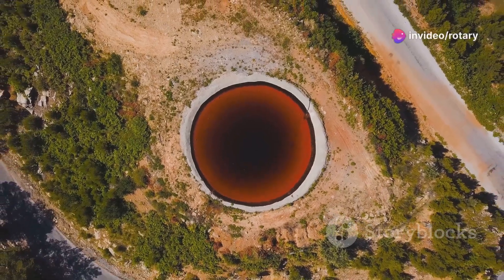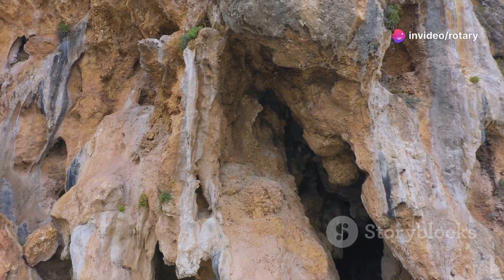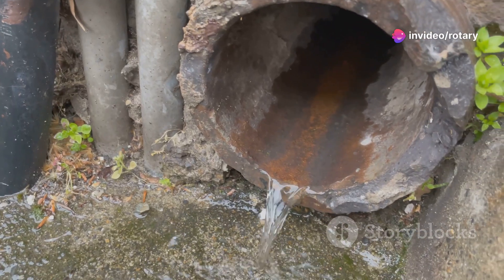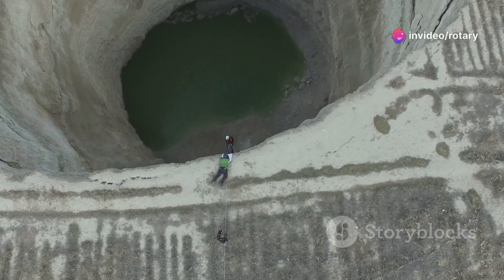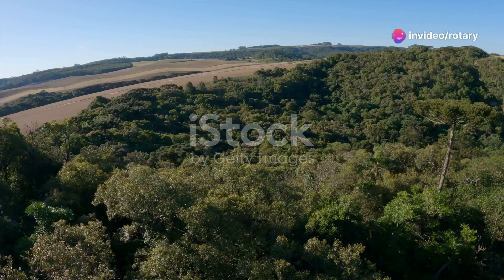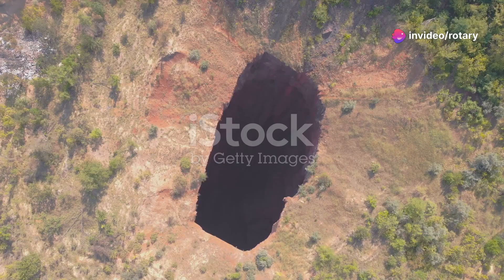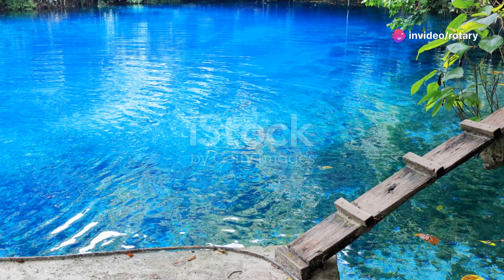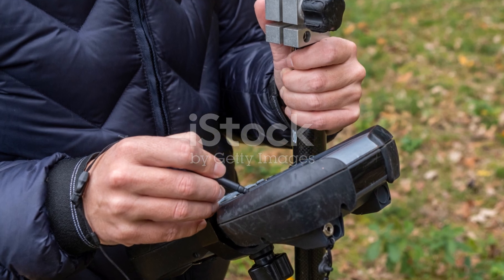What is the definition of a sinkhole | What Exactly is a Sinkhole@DeeniEnvironment@Constructio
Discover the mysterious world of sinkholes! 🌍 In this video, we delve into the definition and formation of sinkholes, primarily caused by the erosion of limestone. Learn how rainwater plays a crucial role in creating underground voids that eventually lead to these fascinating yet dangerous geological phenomena. Understand the importance of awareness and recognize the signs of potential sinkholes to prevent damage and save lives.

Stay informed and share this essential knowledge with your friends and family!

OUTLINE:

00:00:00 What Exactly is a Sinkhole? 🌍